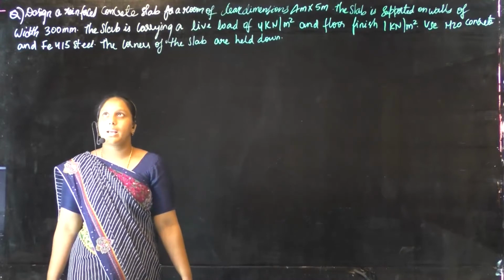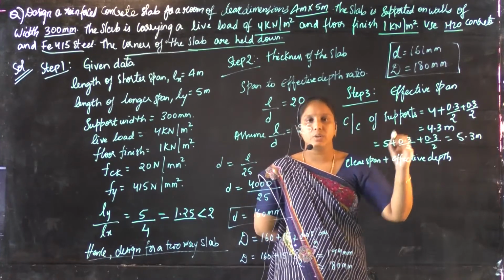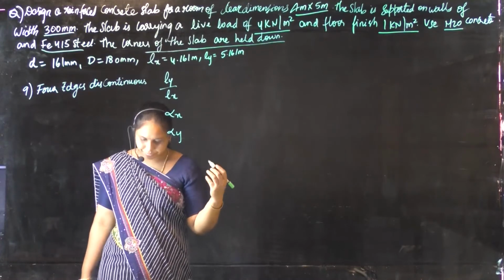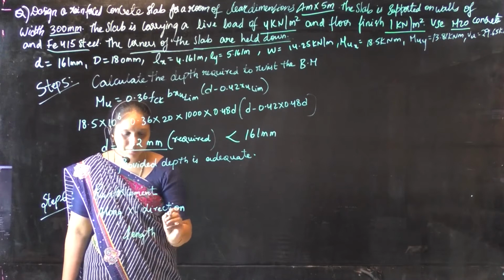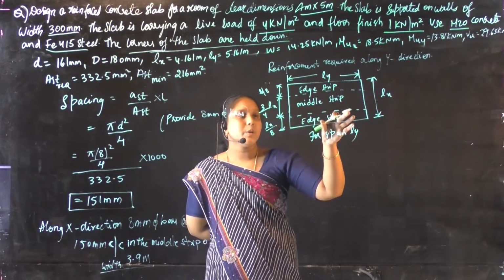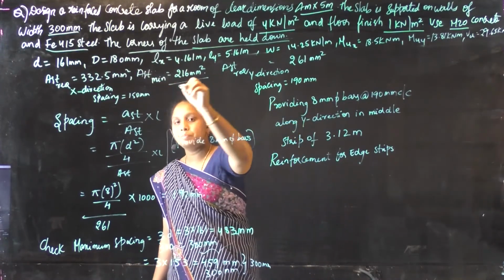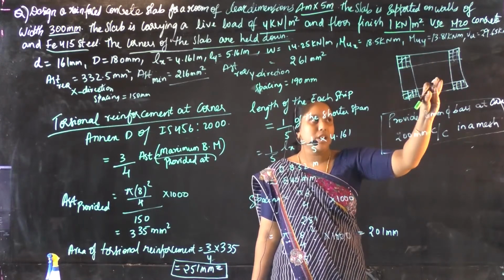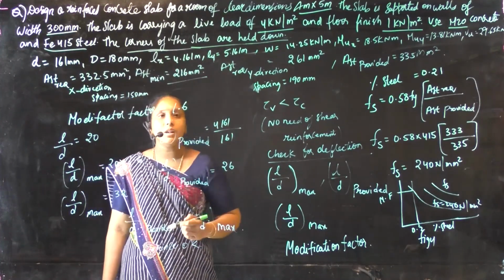problem on design of two way slab (corners restrained)